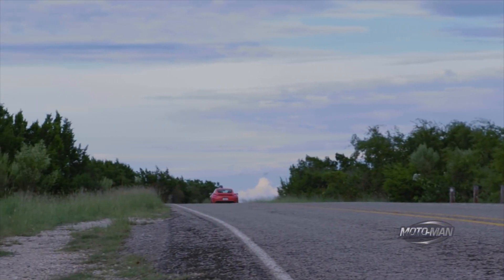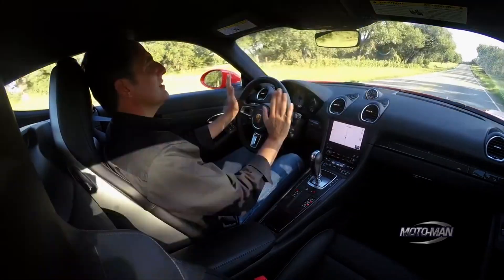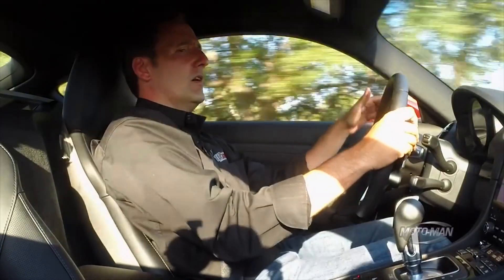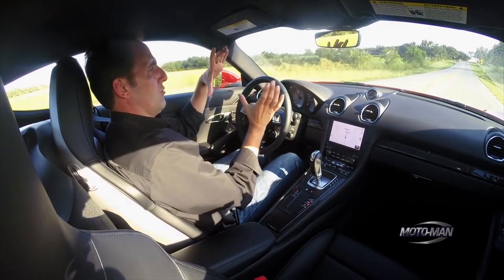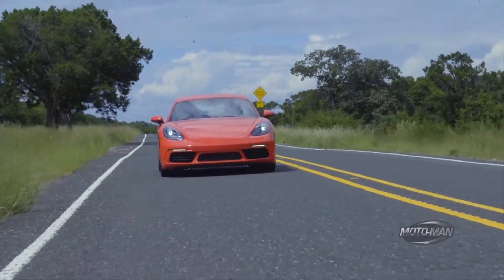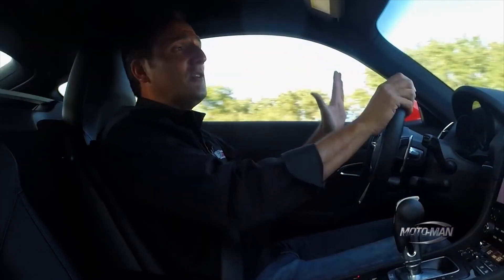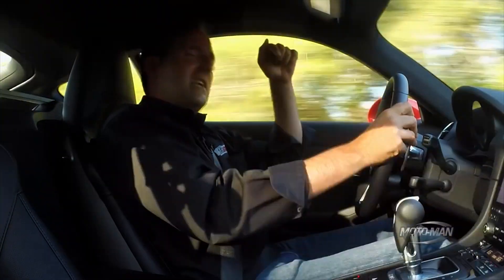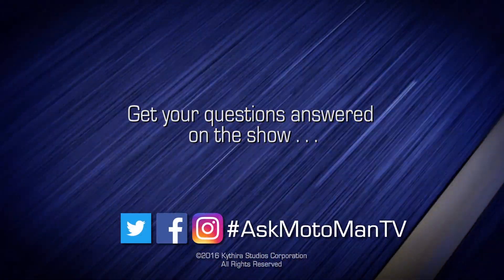The Fanciest OEM Porsche 718 Cayman (982) S in the world! AskMotoManTV EP 19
In our 2017 Porsche 718 Cayman S (982) FIRST DRIVE REVIEW, MotoMan pointed out the special OEM build spec of that specific Porsche Cayman and posed the question: What do you think is the retail price of this specific 718 Porsche Cayman? Well, MotoMan retuns with a reverse AskMotoManTV where he answers his own question . . .

- or -